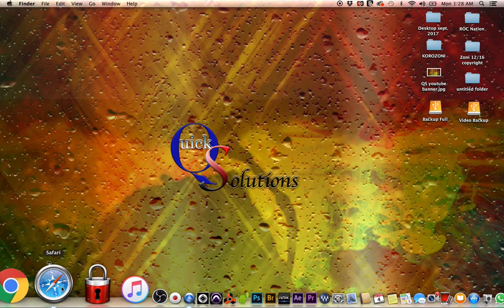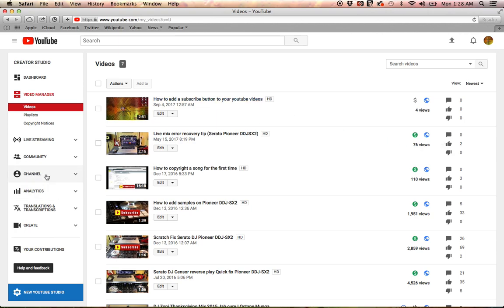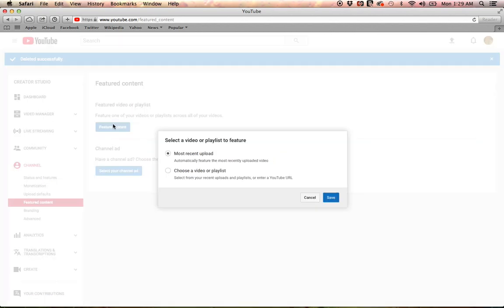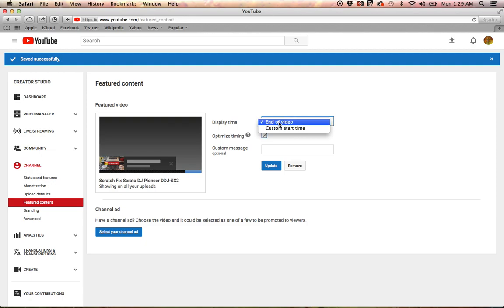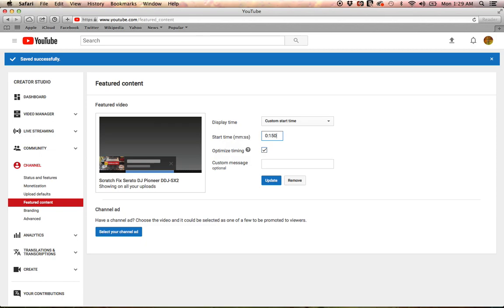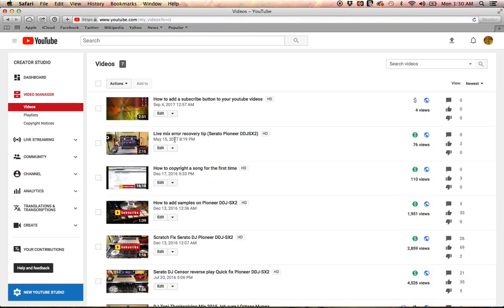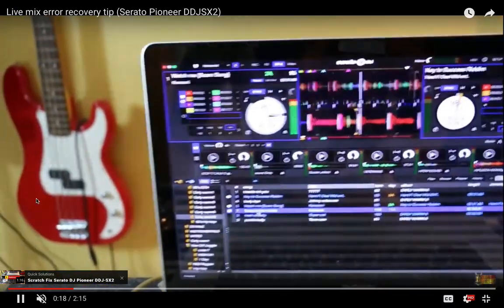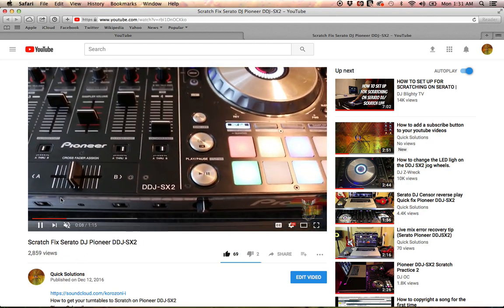How to add a suggested video to watch on your youtube videos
*** FOR THE 2019 UPDATE CLICK THE LINK BELOW ***

Learn how to add one of your videos as a suggested video to watch on your videos. This is a great way to keep your viewers on your channel, maximizing your clicks, comments, likes, dislikes and subscriptions.